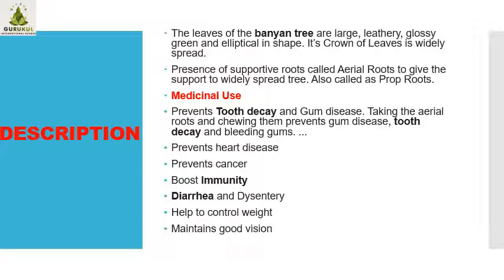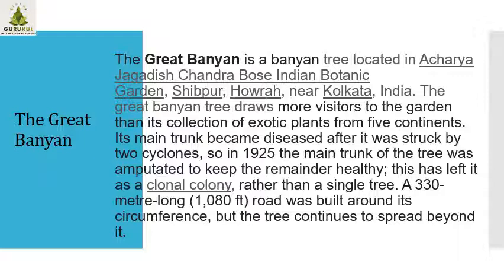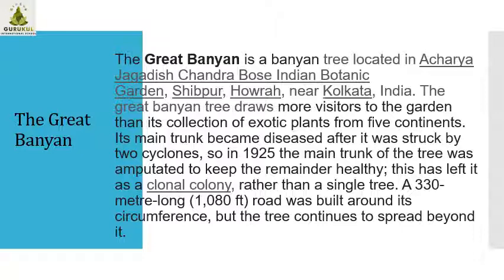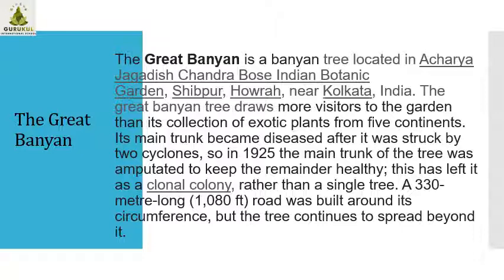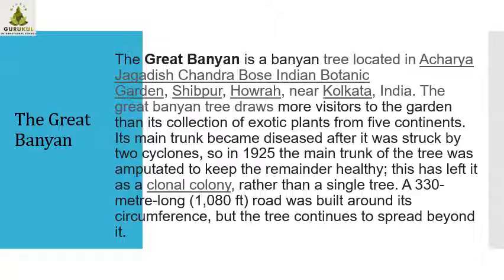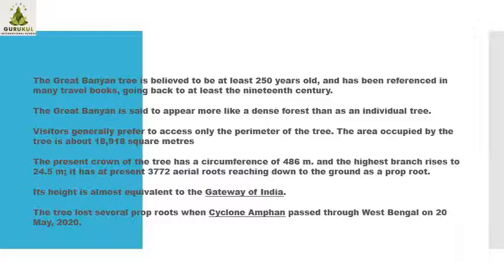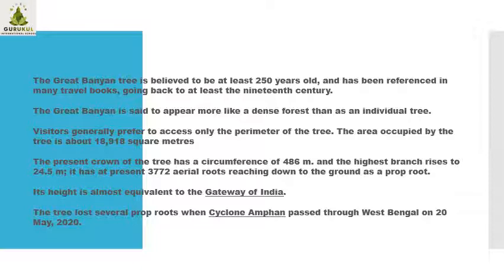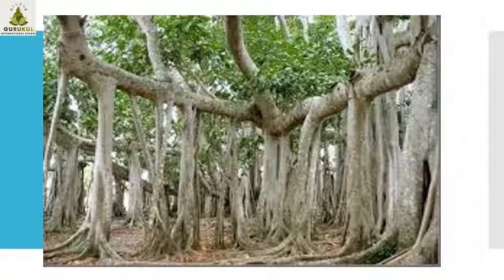Std - 7 GK The Banyan Tree I Sem L7